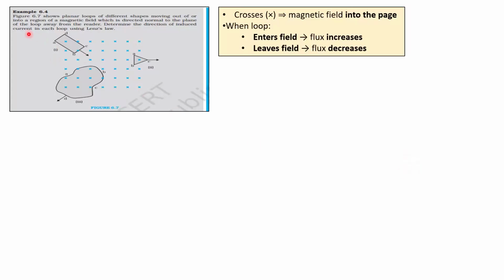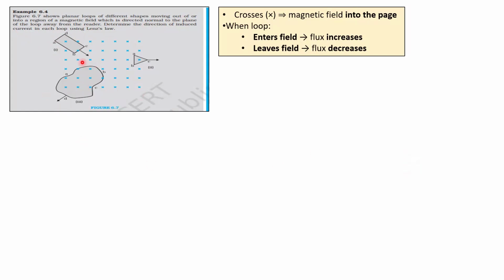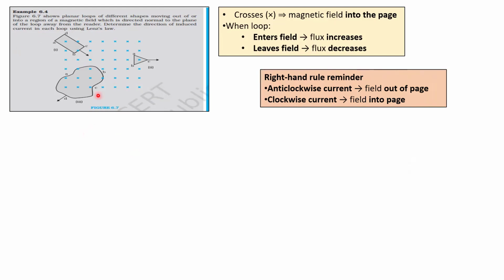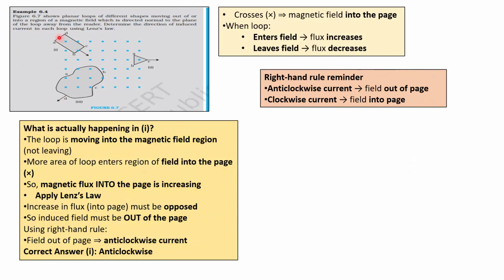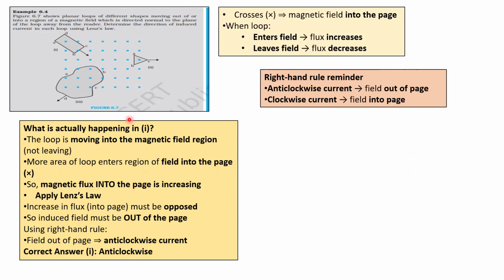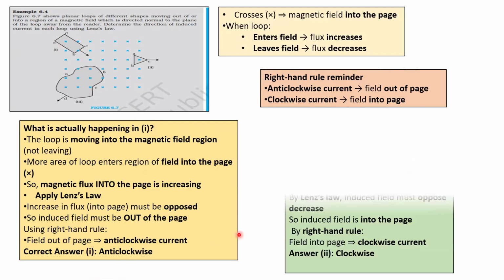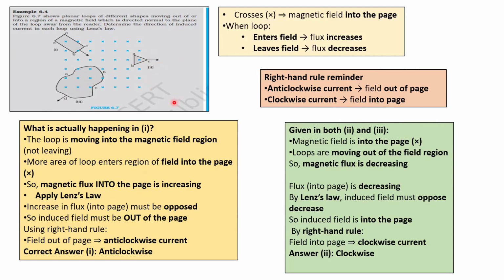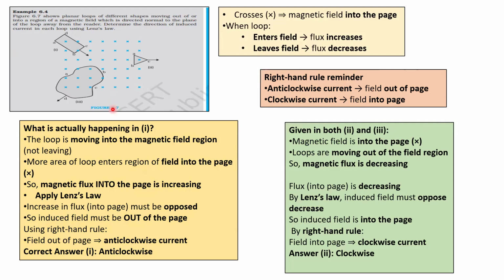Class 12 Physics Chapter 6 Solved Example 6.4 | NCERT Step-by-Step Solution | EMI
In this video, we solve NCERT Class 12 Physics Chapter 6 – Electromagnetic Induction, Solved Example 6.4 with a clear, step-by-step explanation. Every formula, concept, and calculation is explained in a simple way to help you understand the logic behind the solution.

This video is perfect for:

✅ Quick NCERT revision

In this video:

📘 NCERT Solved Example 6.4
📝 Step-by-step numerical solution
⚡ Electromagnetic Induction concepts
🎯 Board exam tips and shortcuts